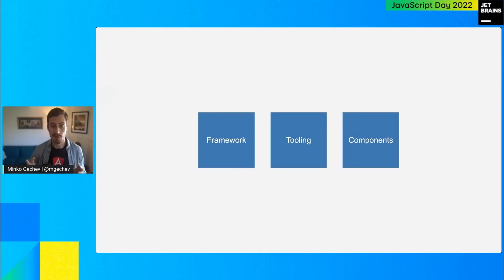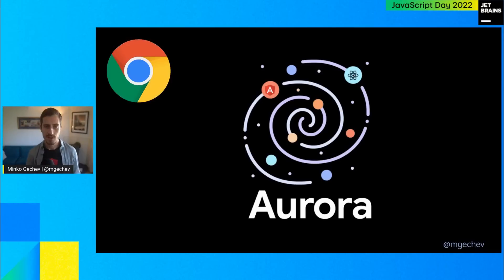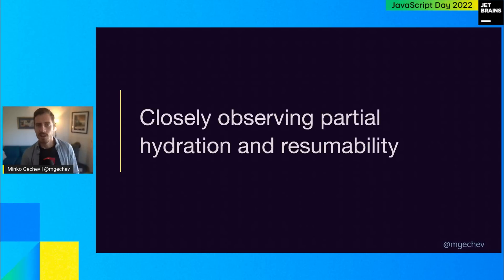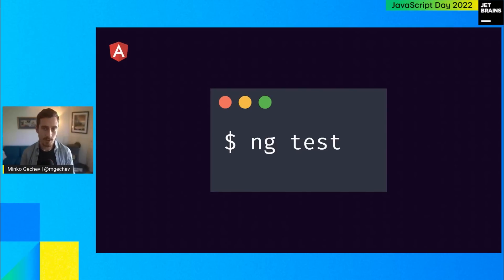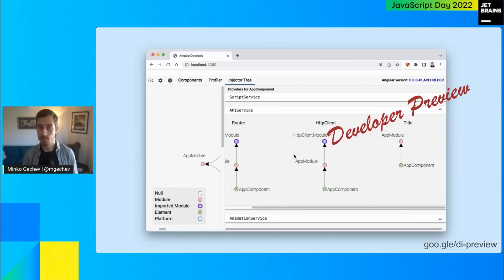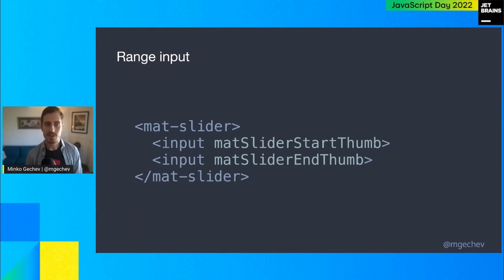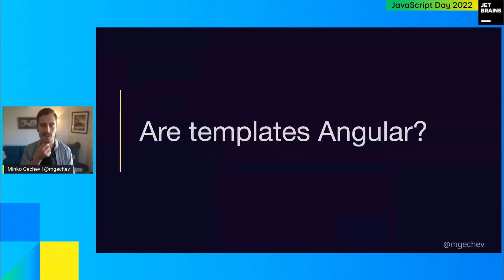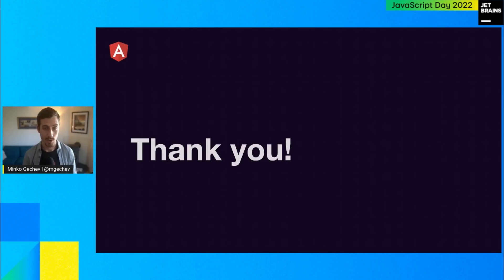What's New in Angular v15, by Minko Gechev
In this talk, you'll learn about the advancements in developer experience Angular has made over the past year. In the first part of the session, you'll learn about improvements in the component authoring format, e2e testing, and performance. In the second part, we'll cover the advancements in the debugging experience and how Angular and Chrome DevTools evolved stack traces for web developers.

Speaker: Minko Gechev,
Product & DevRel lead for Angular at Google

🔗 Browse our resources 🔗